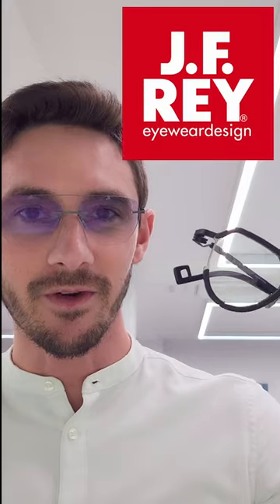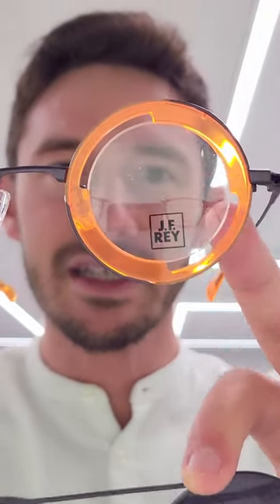Glasses from the FUTURE - Sci-Fi inspired J F Rey *New Frames for 2023*